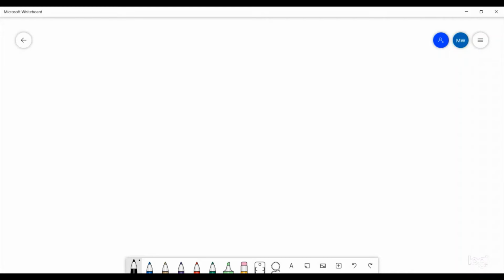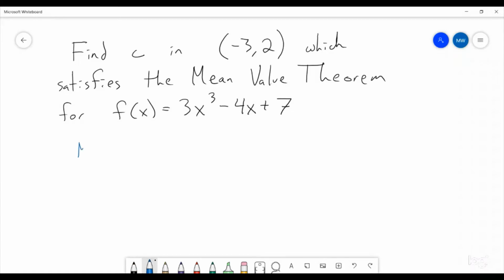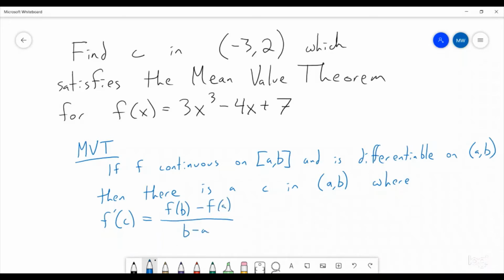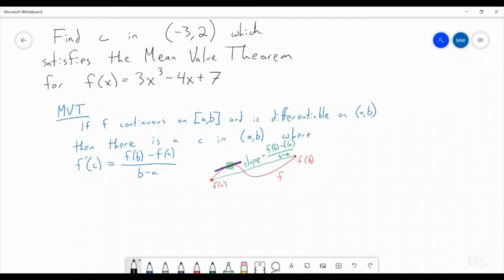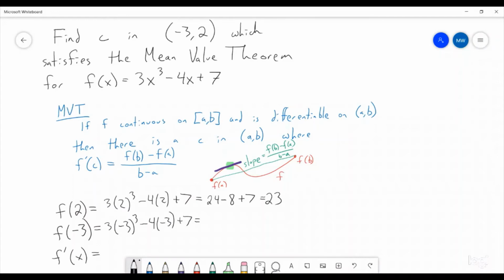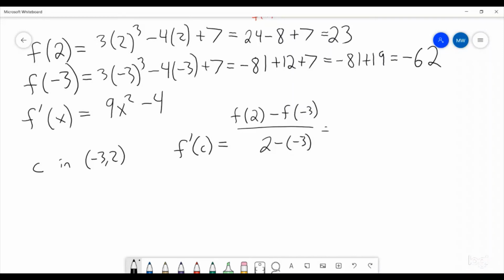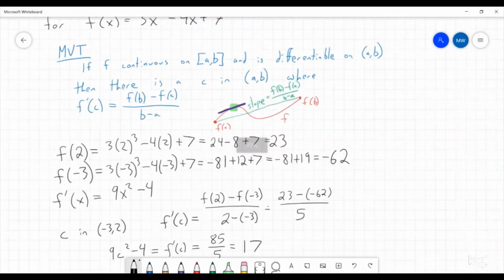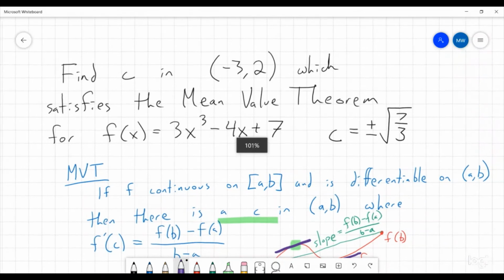Using the Mean Value Theorem - An example Calculus 1 Test Problem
How do we use the Mean Value Theorem? And then how do we solve for the specific c value that satisfies the Mean Value Theorem?